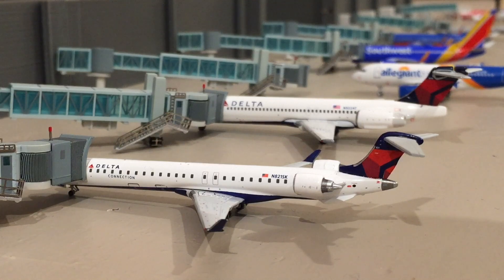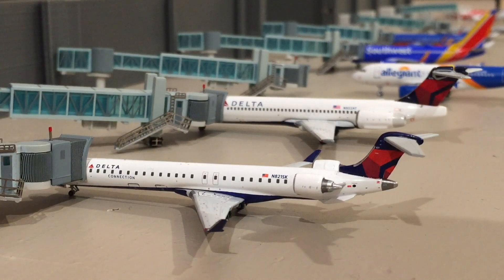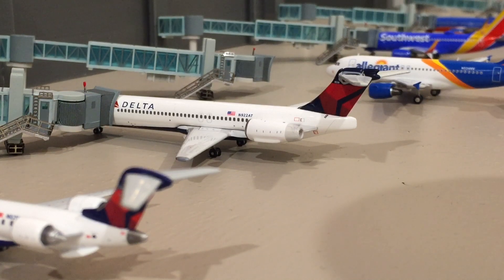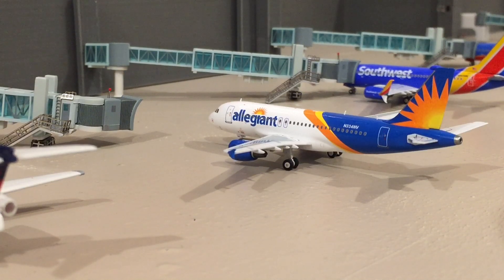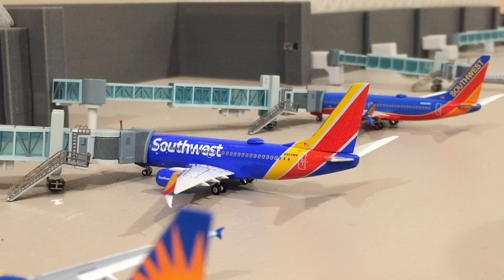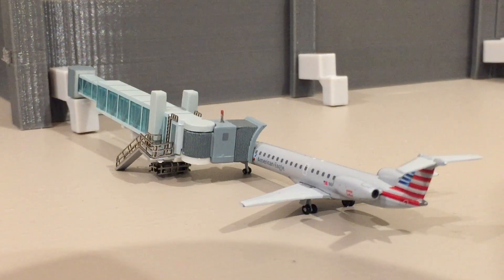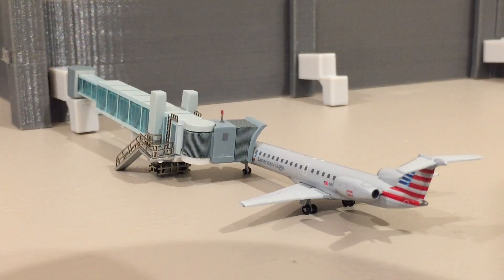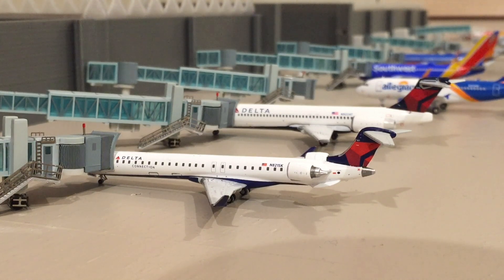*NEW AIRPORT* Wichita Dwight D. Eisenhower National Airport Update #1 May 2022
Hello, and welcome to a new airport! Today marks the start of a new airport series, Wichita Dwight D. Eisenhower National Airport! I hope you guys enjoy, and I hope you’re all excited for what’s to come!